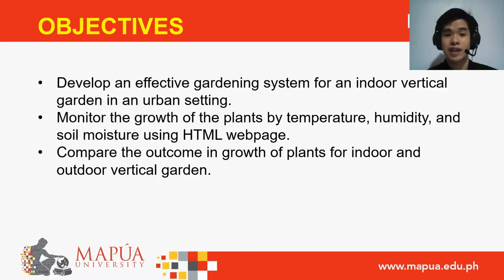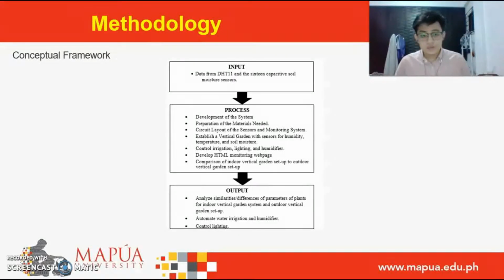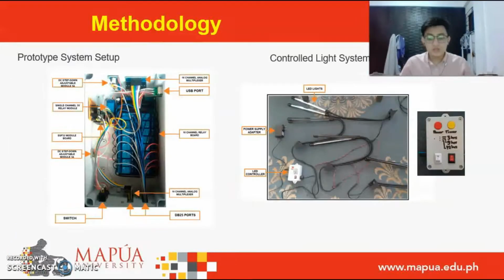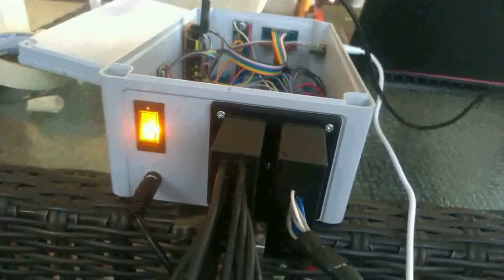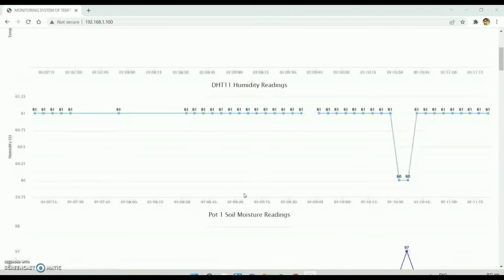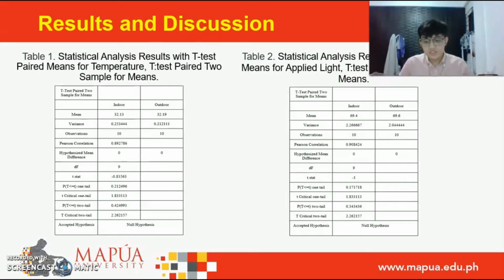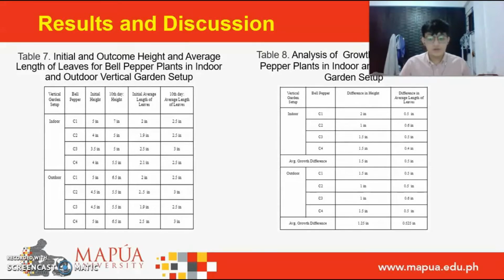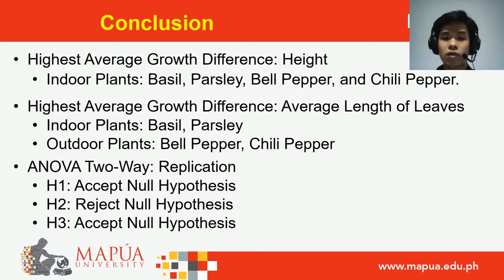PAPER 2 I2CACIS2022 CONFERENCE PRESENTATION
Paper Title: Aiding Plant Growth Difference for Indoor Vertical Garden against Traditional Outdoor Vertical Garden Setup using DHT11 and Capacitive Soil Moisture Sensor

Authors:
Bernard Piolo M. Tolentino
Ruby Jon M. Kagalingan
Jessie Jaye R. Balbin

Conference: 2022 IEEE International Conference on Automatic Control and Intelligent Systems (I2CACIS2022)

Paper: 2